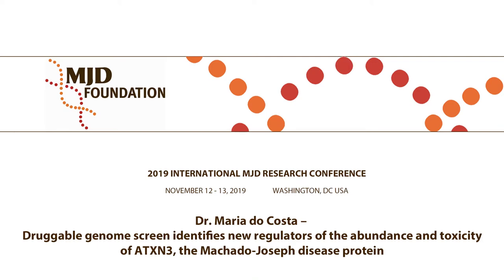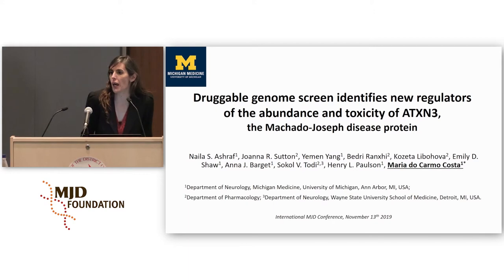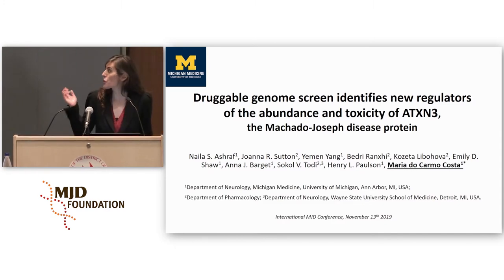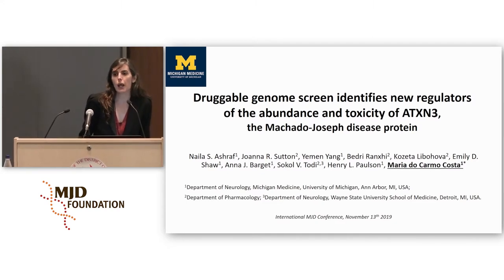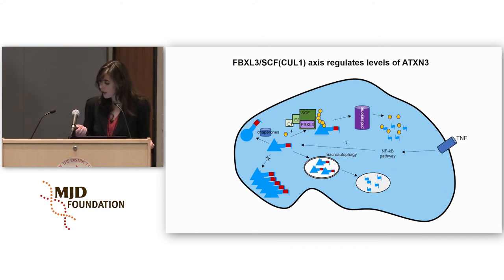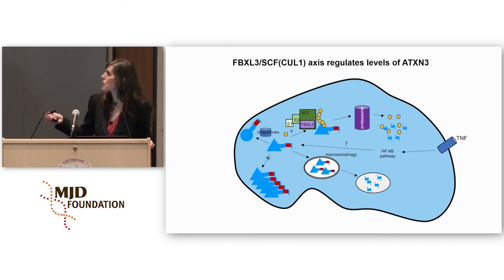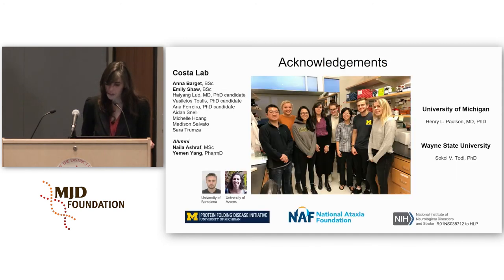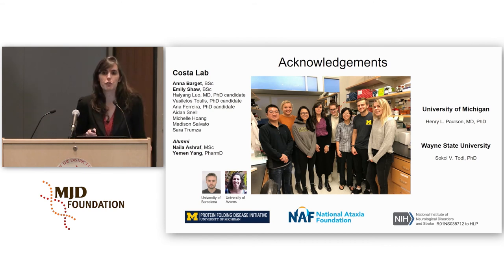2019 International MJD Research Conference (Washington, DC) – Dr. Maria do Costa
Oral Presentation 15 – Dr. Maria do Costa

2019 International Machado Joseph Disease Research Conference - November 12 - 13 - Washington, DC USA

Hosts: MJD Foundation and Israeli Machado Joseph Association

Many thanks to Ataxia UK, National Ataxia Foundation (NAF - USA) and Friedreich’s Ataxia Research Alliance (FARA -USA) for their added support to host this satellite meeting of the International Ataxia Research Conference (IARC) 2019.